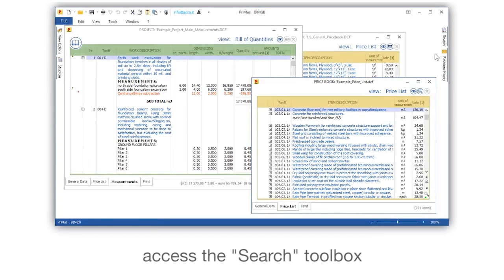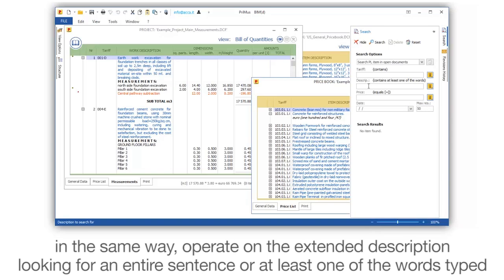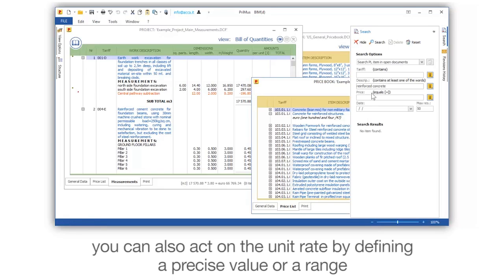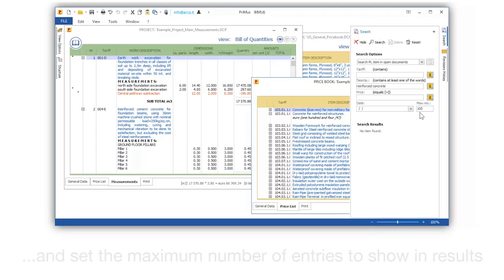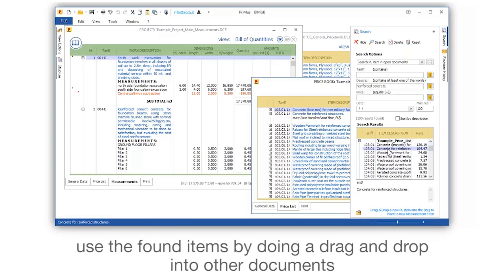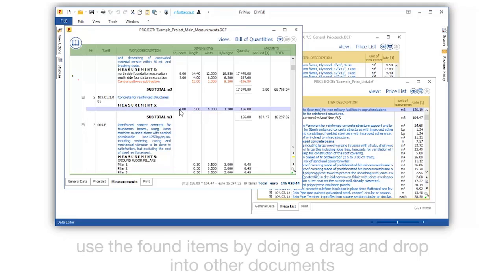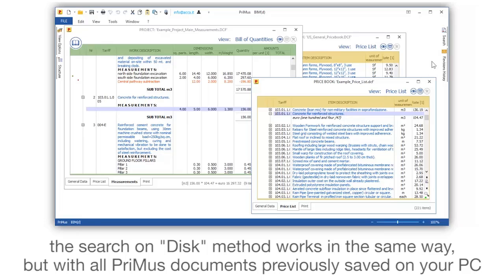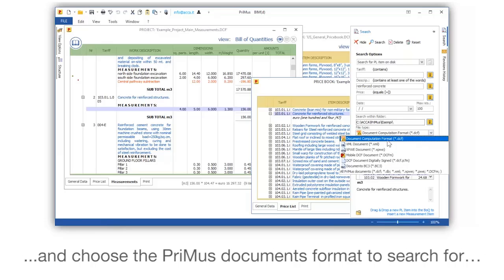PriMus tutorial– The "Search" toolbox - ACCA software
Here's how to use the "Search" toolbox with a BoQ and estimating software. Search for items in open documents or on your computer using PriMus the easy way.